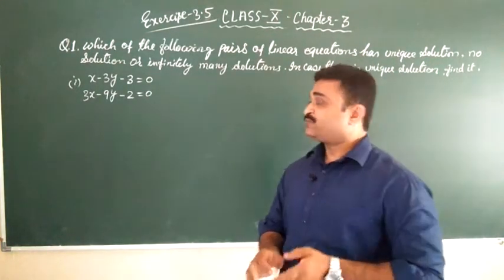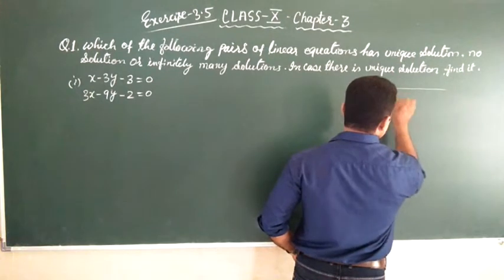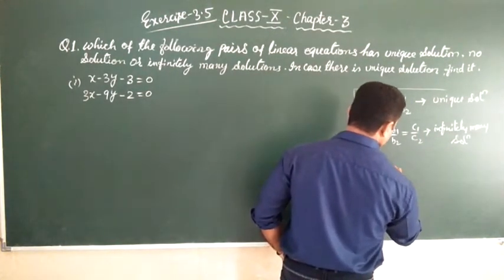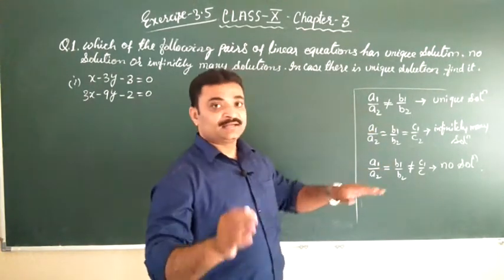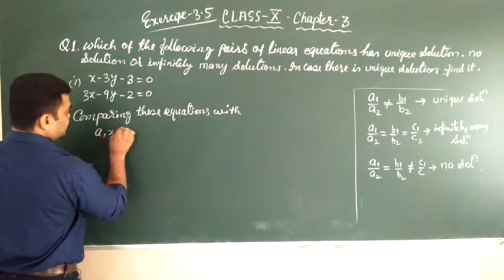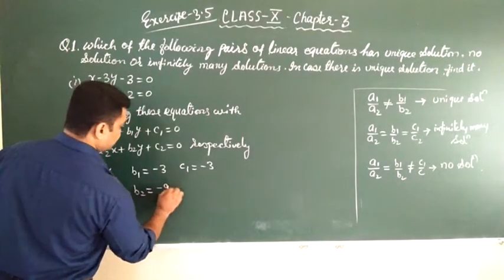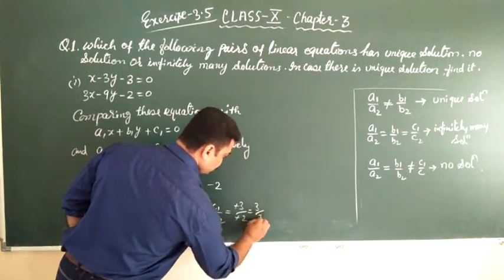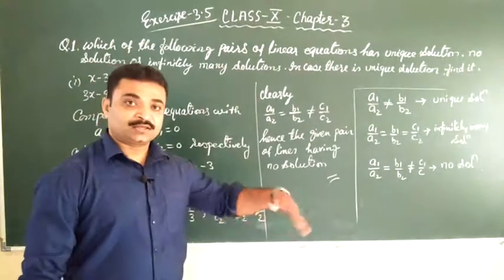V73 Maths Class X Ch 3 Part 25